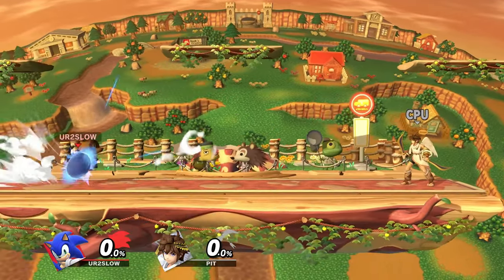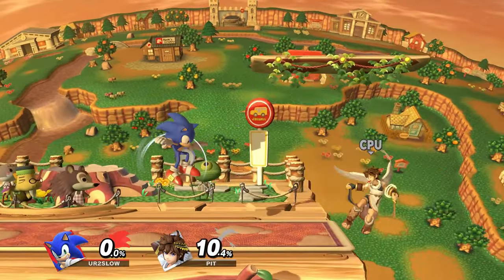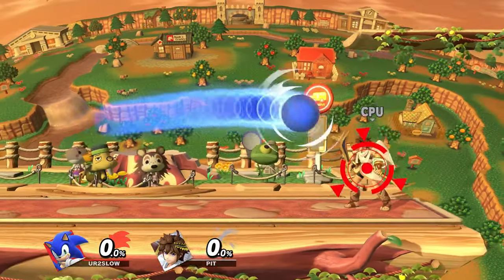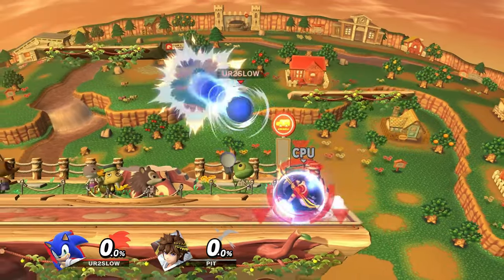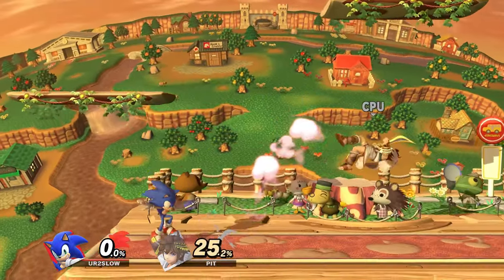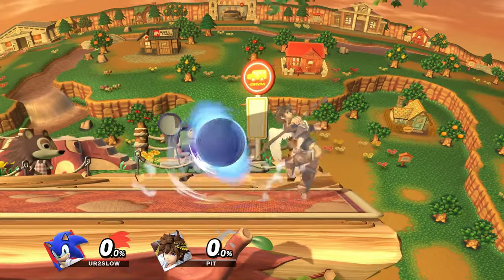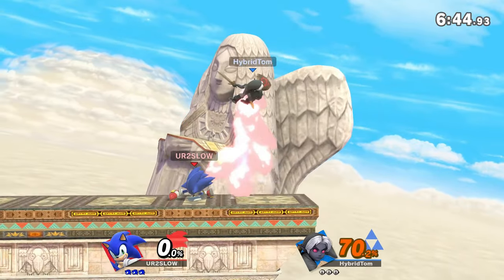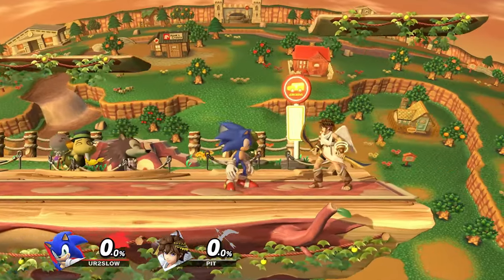Why Homing Attack is GOOD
Part 2 of the Homing Attack series!